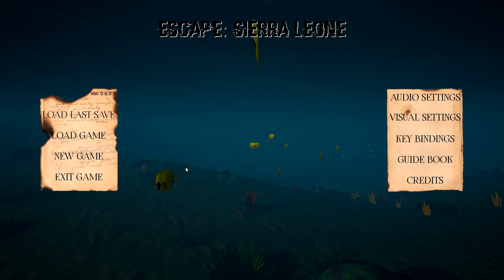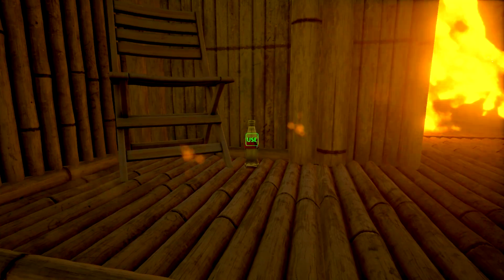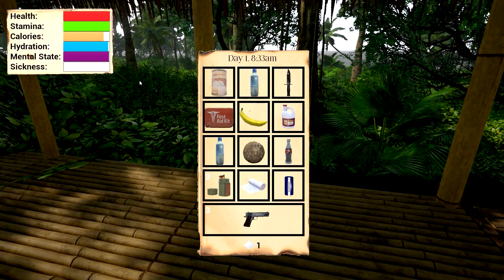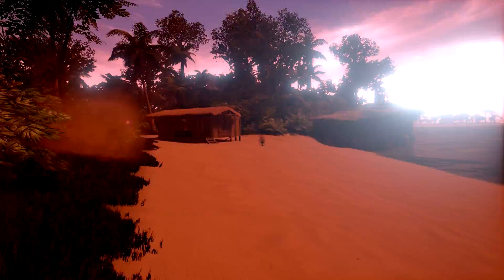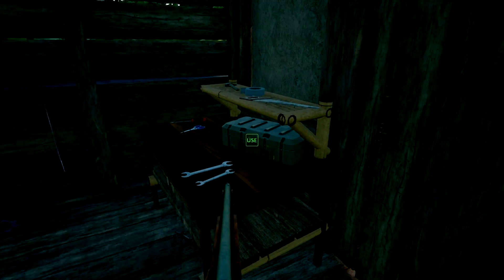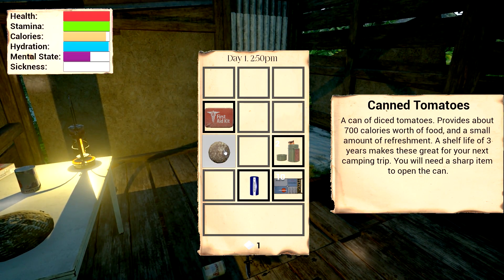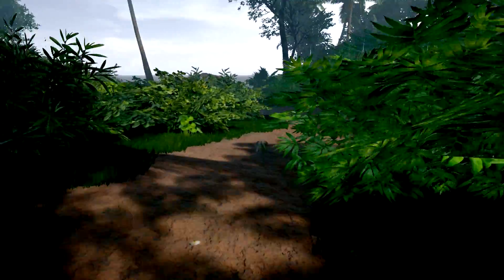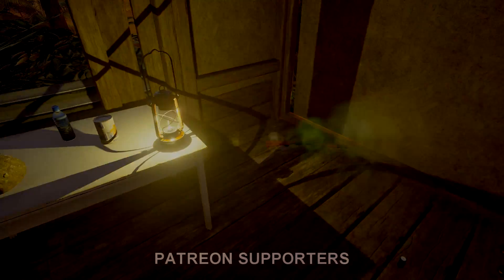Escape Sierra Leone | First Look | EP1 | Let's Play Escape Sierra Leone Gameplay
Escape: Sierra Leone Let's Play / Gameplay | First Look | Escape: Sierra Leone is a single-player exploration-based survival first-person game. Focused around complete freedom and interacting with a vibrant world, it takes place on an island chain based loosely off of the real life Banana Islands, along the coast of Sierra Leone. There are approximately 21 square kilometers of terrain to explore, fight, survive and escape from. You start with no weapons, no supplies, no idea of where to go – getting those is up to you. No magic quest arrows pointing where to go, no forced objectives or missions.

Set during the 1997 civil war, the main antagonists are the Revolutionary United Front, a notorious group rebelling against the government. The RUF have occupied the Banana Islands and are on a hunt for diamonds; recruiting who they can and killing, maiming, or enslaving those they can't.

You play as a civilian trying to escape the island. Throughout the game, you are forced to make a series of choices that will eventually lead to you making your escape. Everything from how to approach your attempted escape, to how you interact with other people can have an affect on how everything plays out in the end. The game is totally open and you are never given "quests" or "objectives" beyond simply escaping. You may have encounters during the game in which you are asked to help someone. These are completely open, you can fulfill their request, or simply ignore them, or even kill them, if you wish.